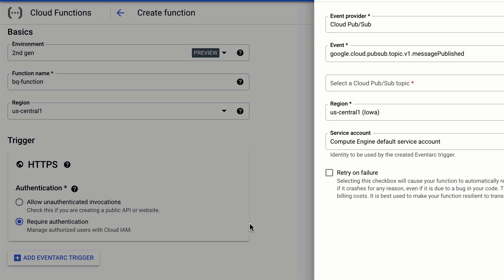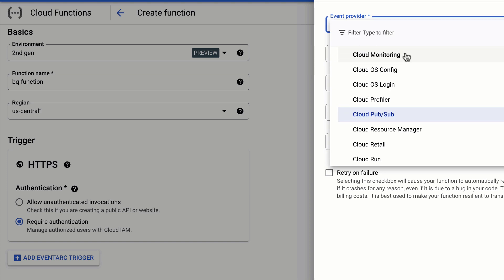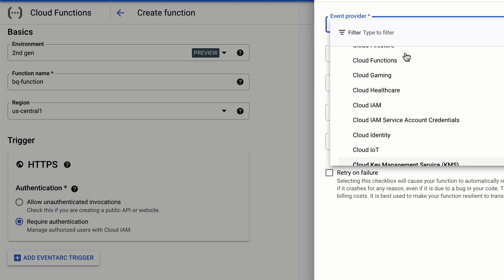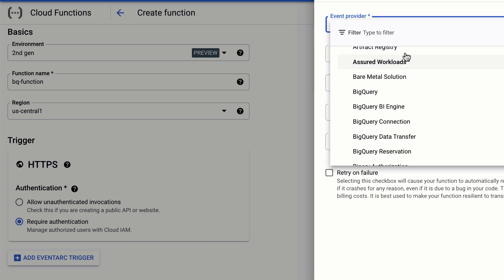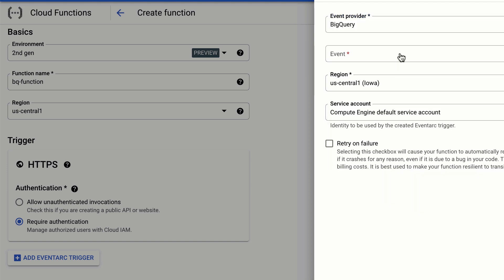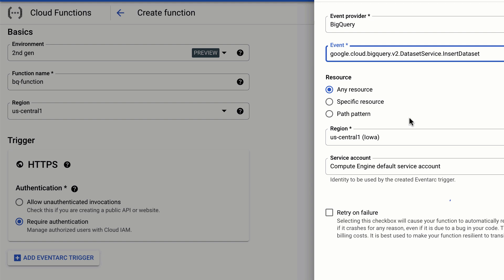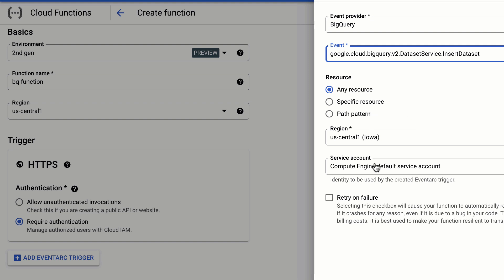Introducing Cloud Functions (2nd gen)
Cloud Functions (2nd gen) is the next version of Google Cloud Functions, Google Cloud's Functions-as-a-Service offering. This new version is now powered by Cloud Run and Eventarc, giving you more advanced control over performance, scalability, and functions runtime, and triggers from over 90+ event sources. Watch as Stephanie Wong highlights a few of the new features. Get started with the link above!

Chapters:
0:00 - Intro
0:35 - Cloud Functions 2nd gen intro
0:52 - Larger instances sizes
1:05 - Traffic splitting
1:21 - Powered by Cloud Run
1:48 - 90+ trigger sources
2:00 - Get started

fullname: Stephanie Wong;